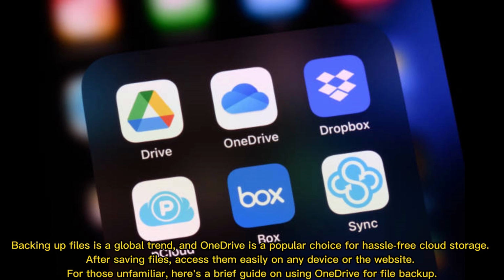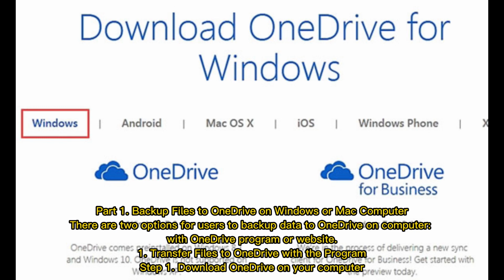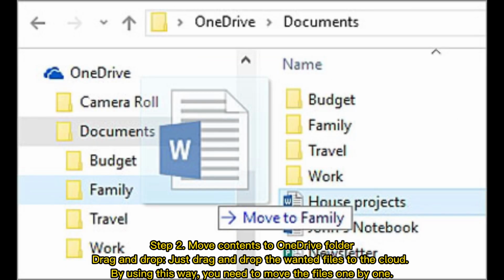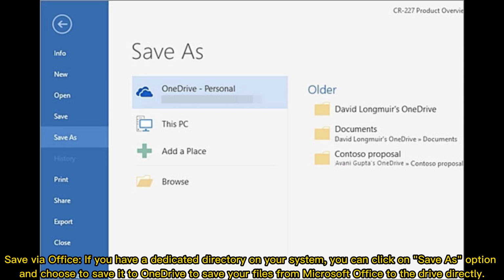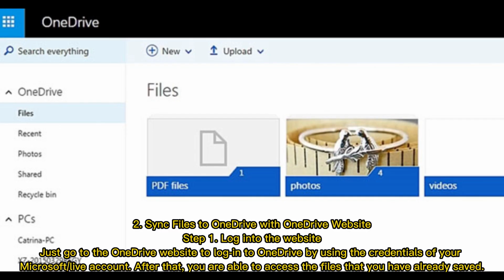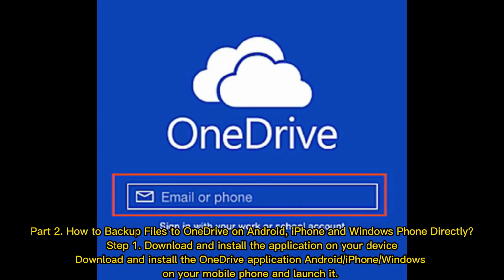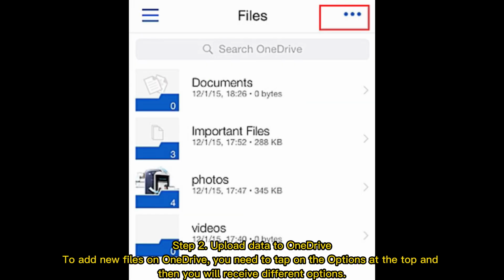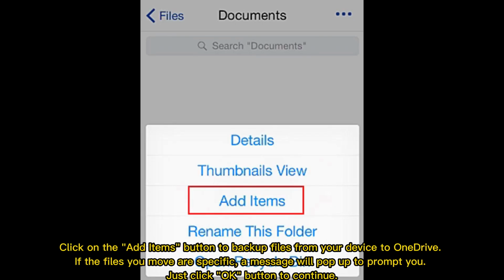A Complete Guide on How to Backup Files to OneDrive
It is advisable to backup files to OneDrive. This cloud storage allows you to save the wanted files so that you can view and use these data anytime and anywhere as you like. Just watch on if you are interested in it.

00:00 Start
00:20 Part 1. Backup Files to OneDrive on Windows or Mac Computer
01:46 Part 2. How to Backup Files to OneDrive on Android, iPhone and Windows Phone Directly?